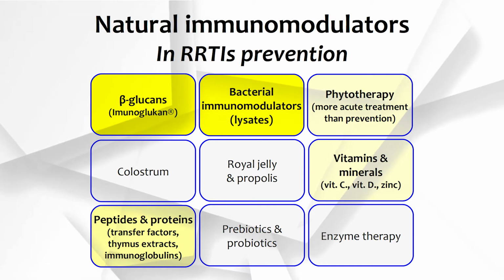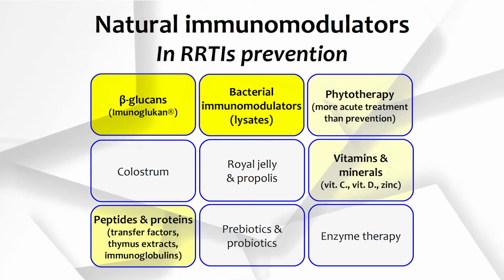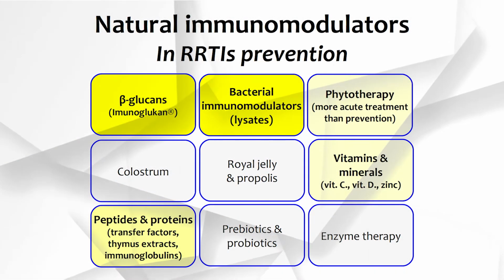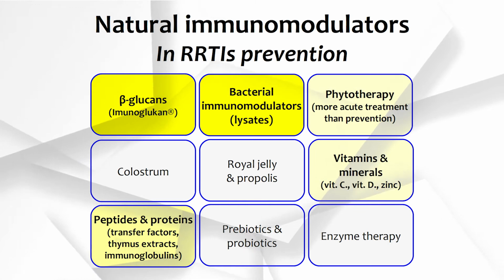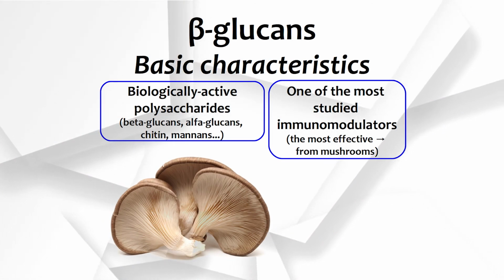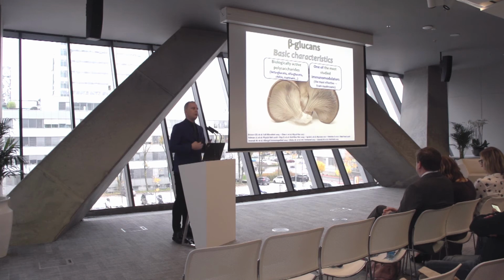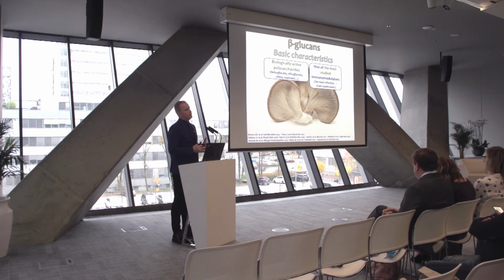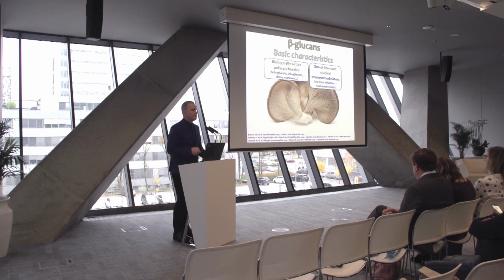prof. dr. Miloš Jeseňák - How to choose the right product for immunomodulation